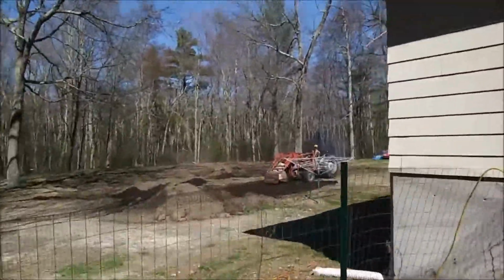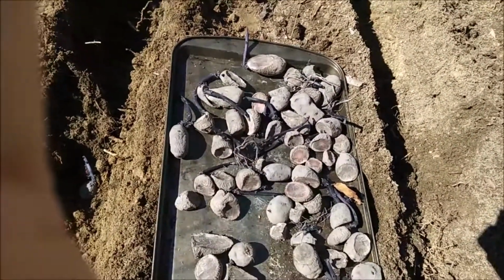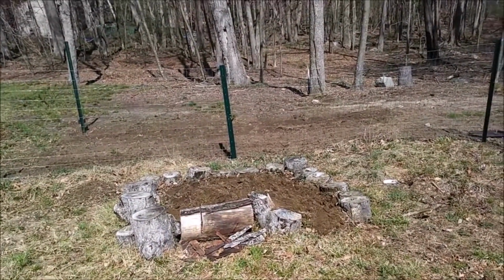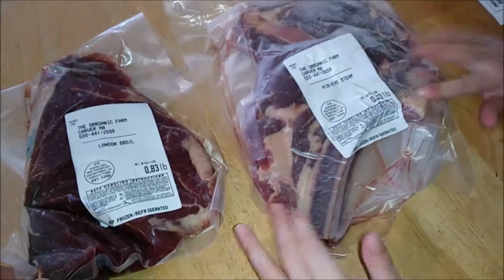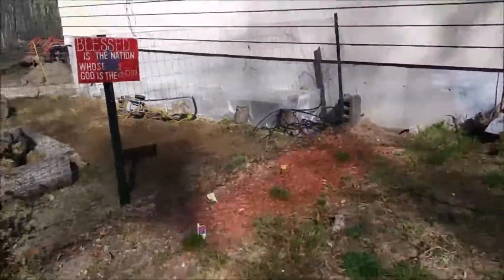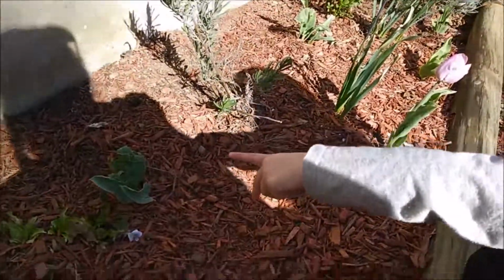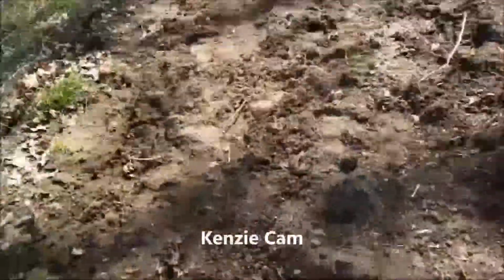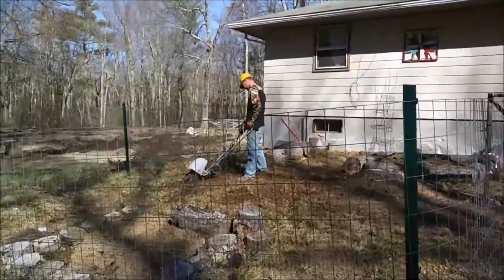Kenzie Cam and Garden Prep. Home Grown Love 04/26/17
May is coming fast so the gardens need to be prepped soon. May is a crazy month for us which is why last year we had a late start. Loam is being spread and grass will be planted soon.